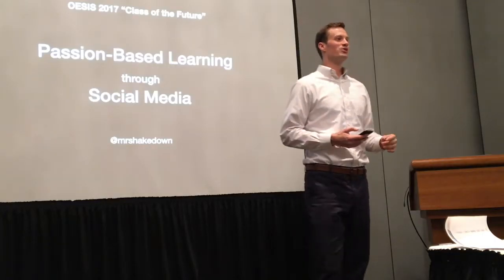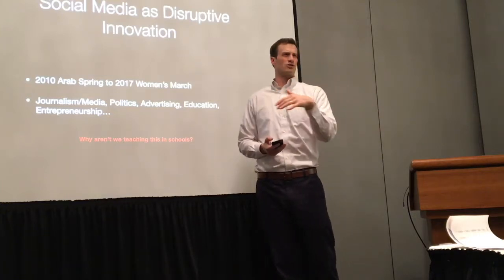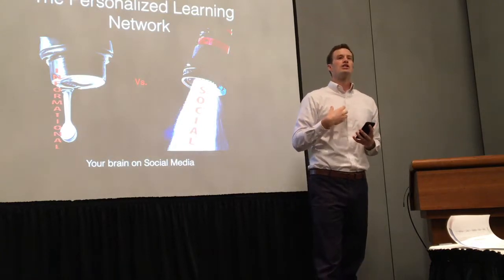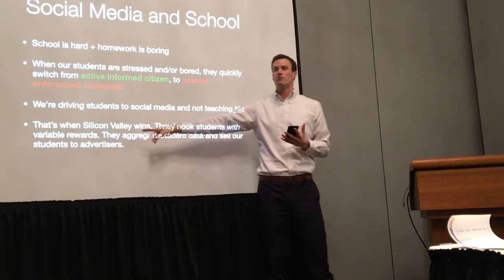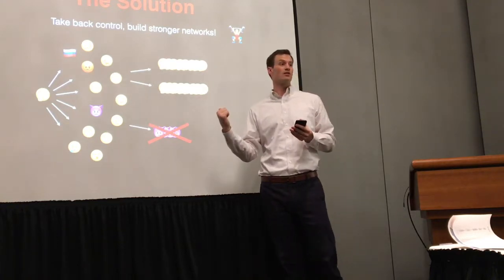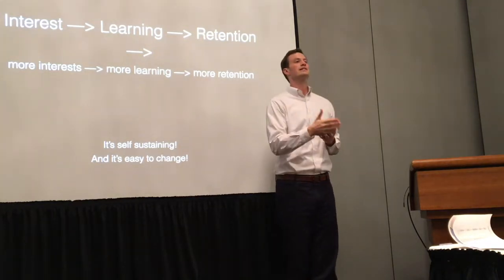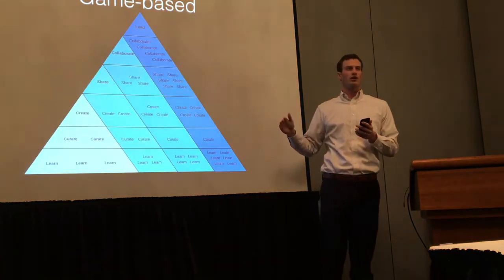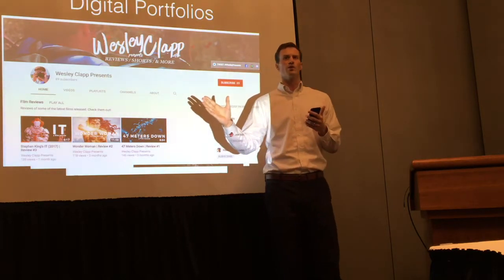Passion-Based Learning through Social Media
"Class of the Future" presentation at OESIS Boston, 2017